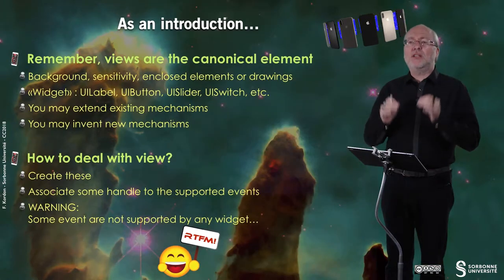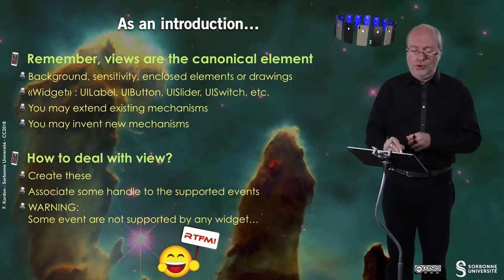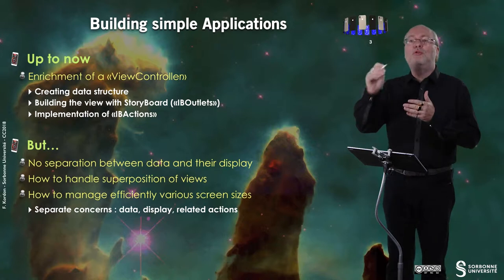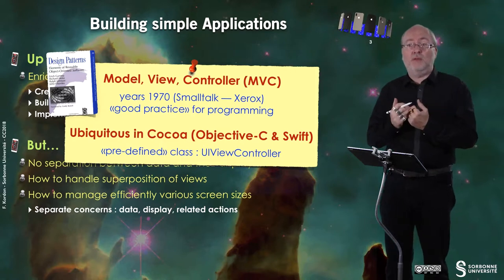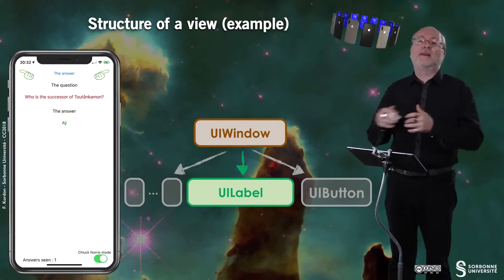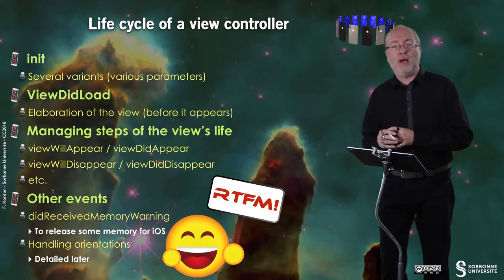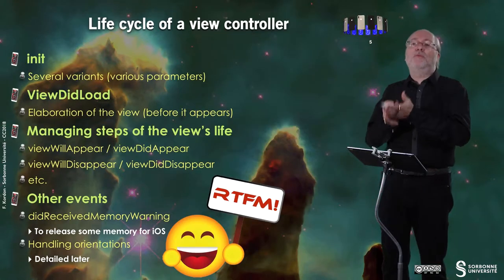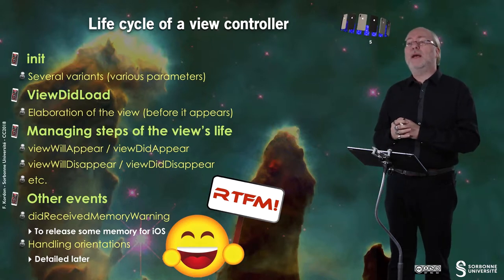050 — Views & view controllers